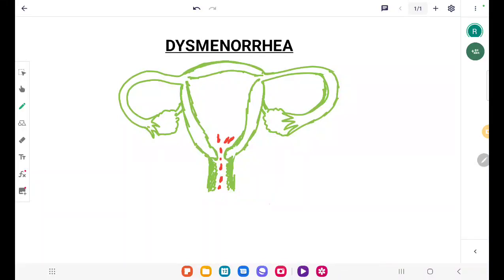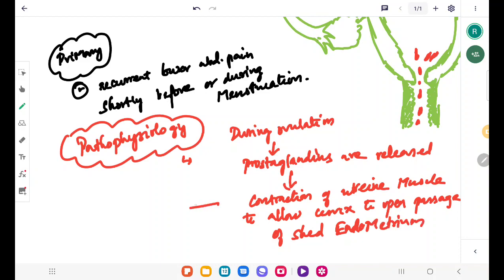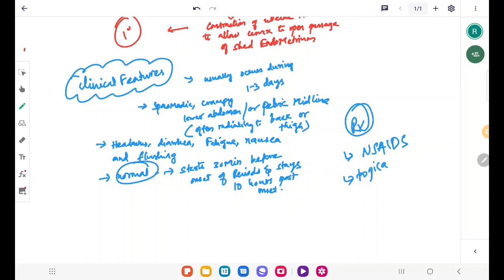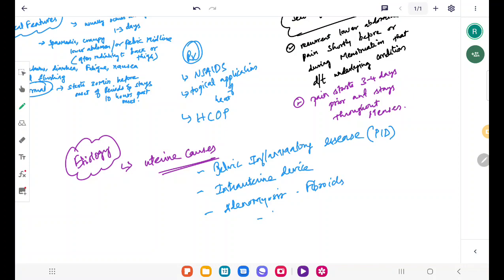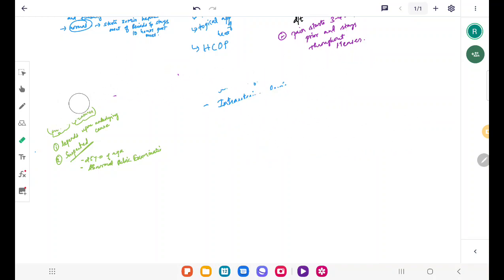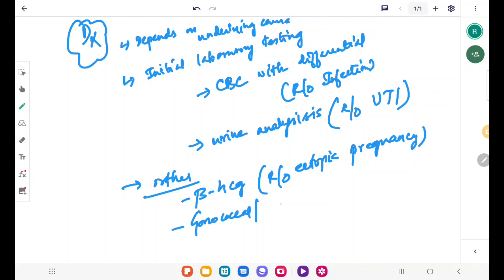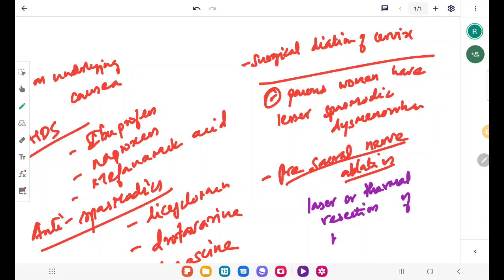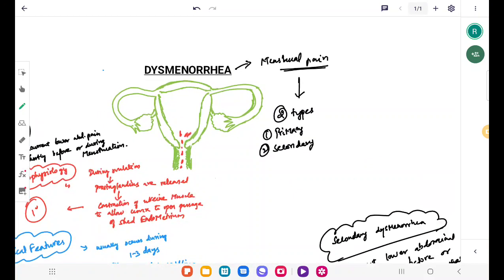DYSMENORRHEA (Menstrual Pain) | Primary, Secondary, Membranous